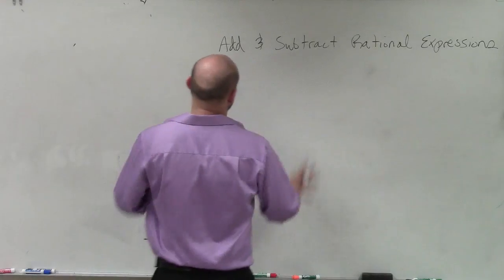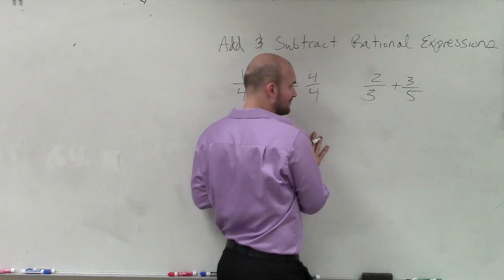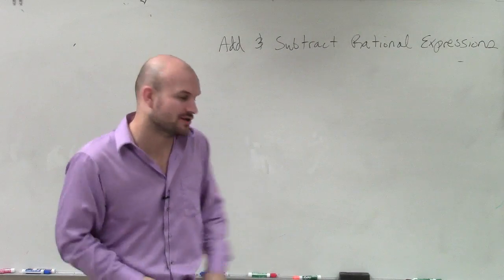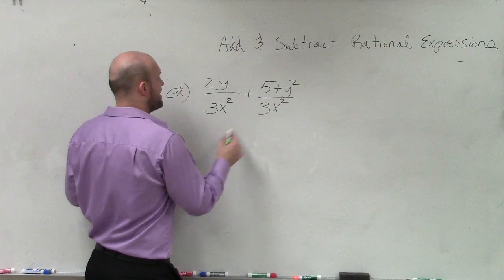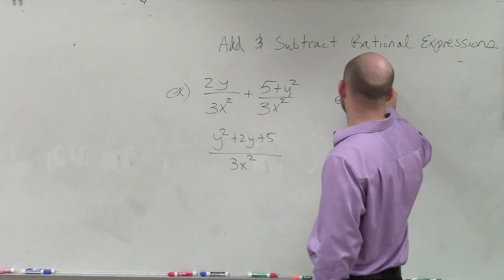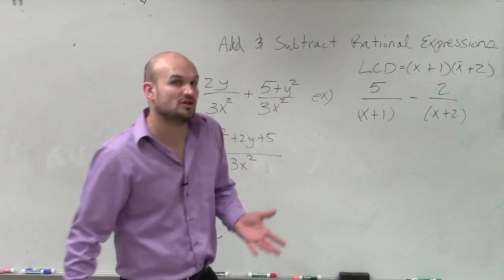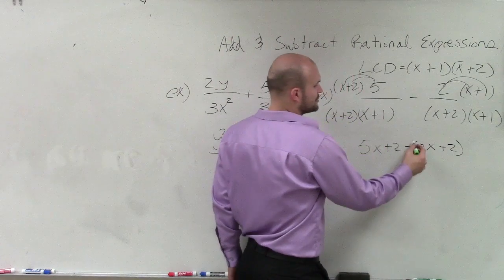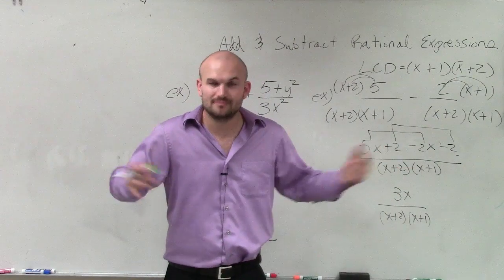How do we add and subtract rational expressions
Learn how to add/subtract rational expressions with monomials in the denominator. When adding or subtracting two or more rational expressions with common denominators, we add or subtract only the numerator while we keep the denominator the same. We will then simplify our answer by reducing the fraction if necessary.

When adding rational expressions with different denominators, we find the LCM of the different denominators (this is usually the product of the different expressions that makes up the denominators). We then multiply the denominators by an expression which will yield the LCM. You will also multiply the numerator by the same expression with which you multiplied the denominator.

Timestamps:
0:00 Intro
1:23 Example #1
2:32 Example #2

Corrections:
3:45 It was supposed to be 10 not 2, and should have been 5x+10 instead of 5x+2.